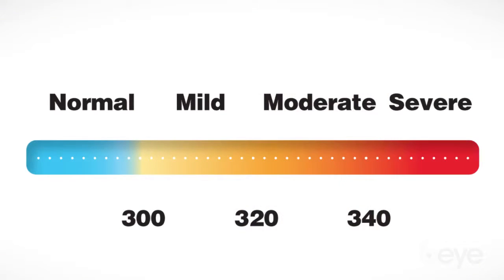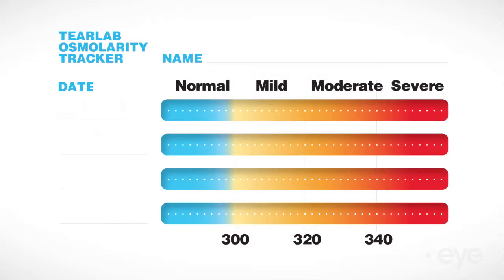Dr Matossian Discusses Tear Osmolarity Testing for OSD and MGD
Cynthia Matossian, MD, FACS discusses her use of Tear Osmolarity tests to measure ocular surface disease and meibomian gland dysfunction, leading causes of dry eye symptoms.  Tear Osmolarity tests help measure the health of the tears and helps eye care providers find out if the patient has these diseases.  Dr. Matossian also explains how she has integrated the use of this tool into Matossian Eye Associates.